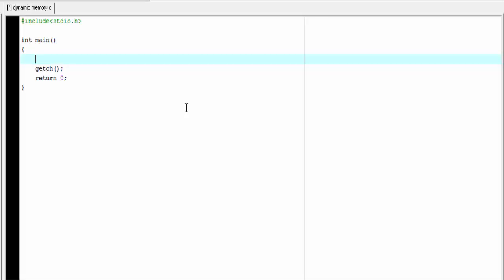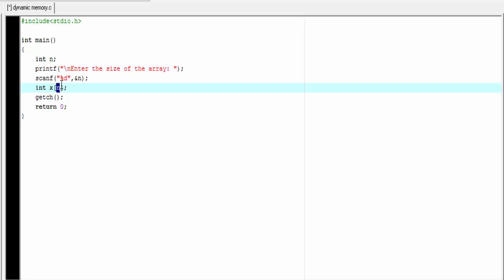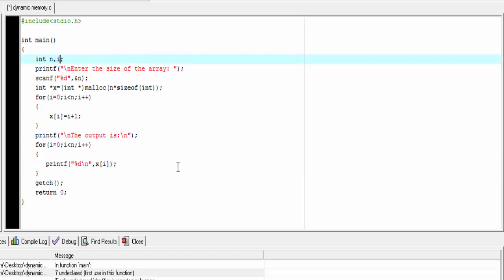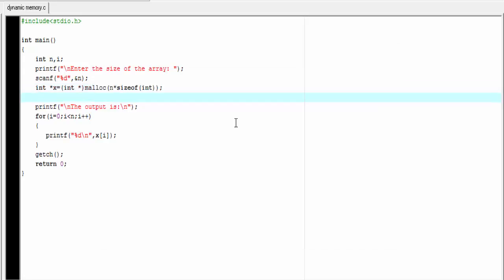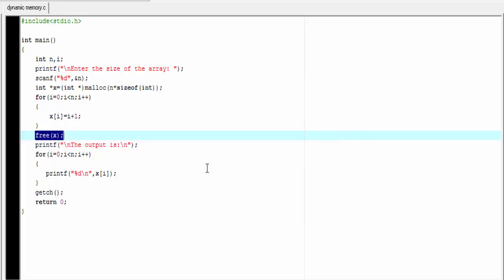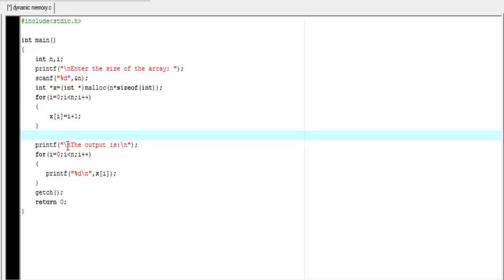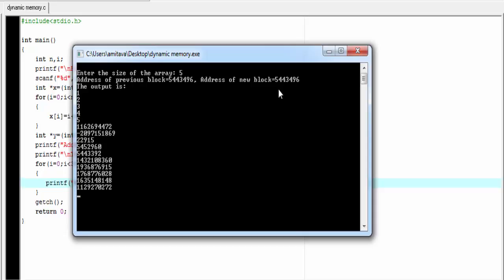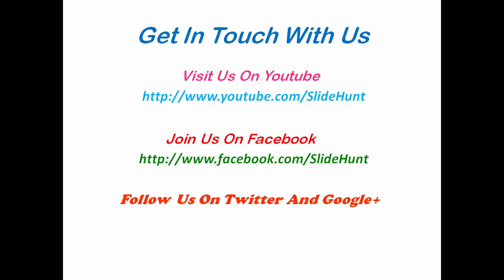Dynamic memory allocation in c - malloc,calloc,realloc and free (with coding)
In this video we implement dynamic memory allocation in c programming.From this tutorial you can learn how to allocate memory dynamically using the functions malloc, calloc,realloc and how to deallocate memory using free function.